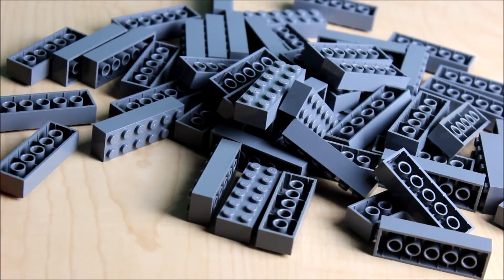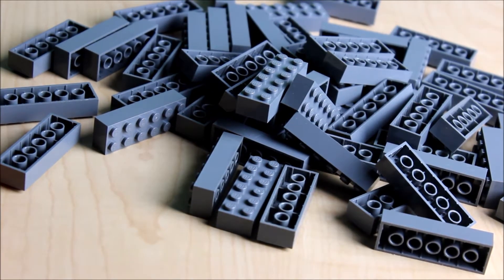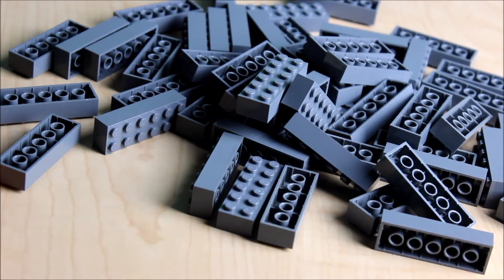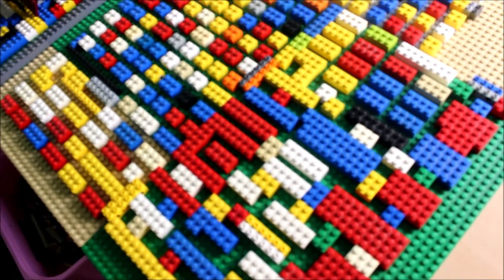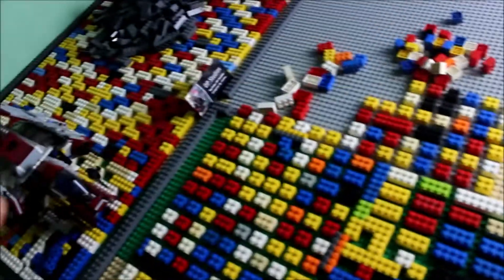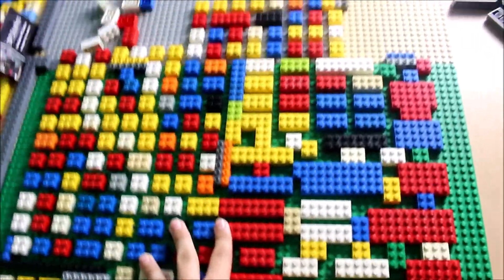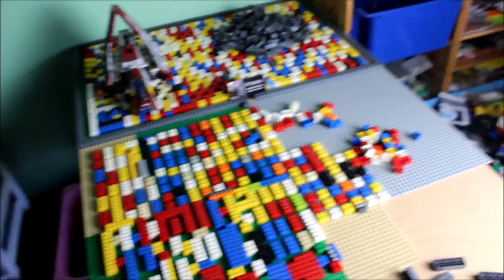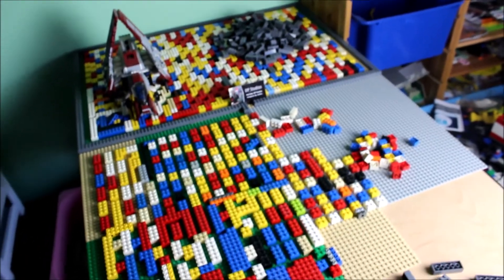Building Talus in LEGO Episode 2 | Filler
Bricklink Ebay

Episode 2 is here! This episode I almost completed all the filler for the MOC! (Not counting the filler in the mountain) Please click the links above and see if any LEGO interests you that I am selling! It will help me out a TON! Thanks!

Hope you enjoyed this episode of building talus :)